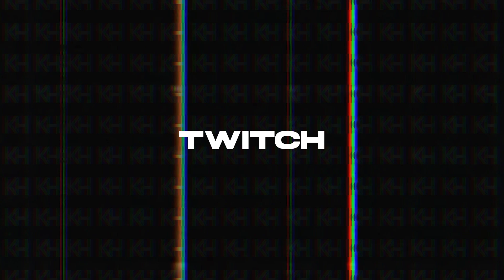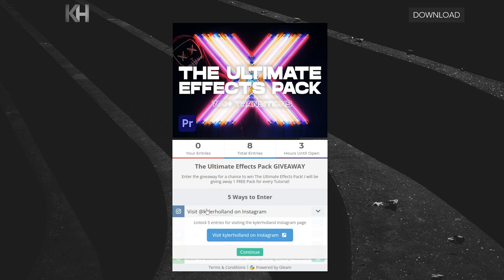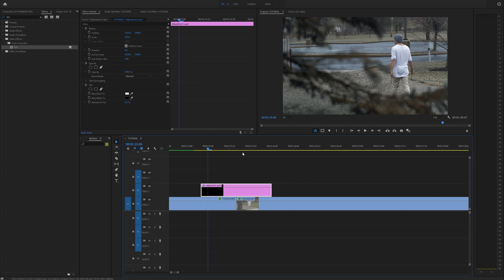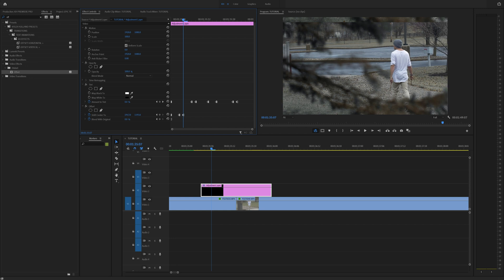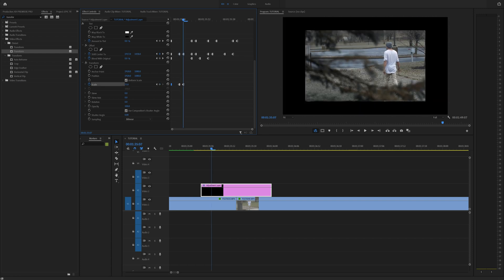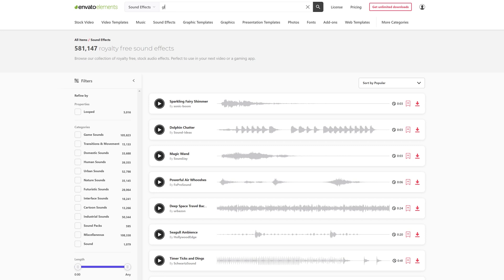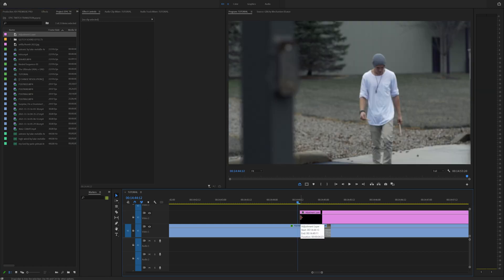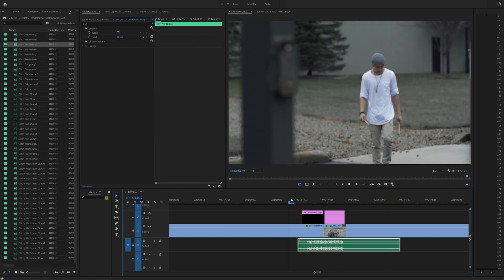EPIC Twitch Transition | Premiere Pro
This is an EPIC Twitch Transition that is so simple!

In this tutorial, I will show you how to create an EPIC Twitch Transition for your videos. Using Tint, Offset, and Transform, you can simply apply keyframes and add the keyframe HOLD to create this seamless glitch transition.

👀 CHAPTERS 👀
0:00 | INTRO
0:59 | TUTORIAL STARTS
1:26 | ULTIMATE EFFECTS PACK GIVEAWAY
1:46 | EFFECTS BREAKDOWN
2:04 | HOW TO CREATE A TWITCH EFFECT
7:23 | ENVATO ELEMENTS
8:01 | ADDING SOUND TO YOUR TWITCH EFFECT
8:42 | TWITCH EFFECT EXAMPLE #2